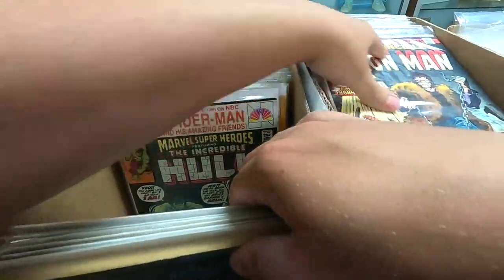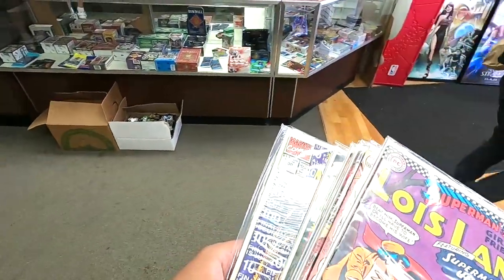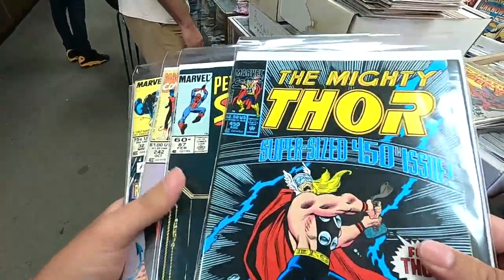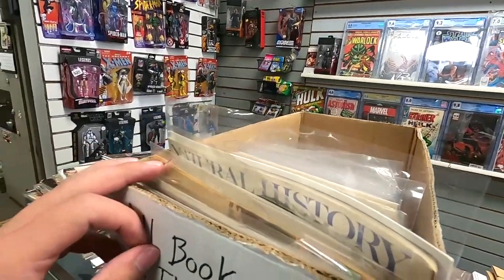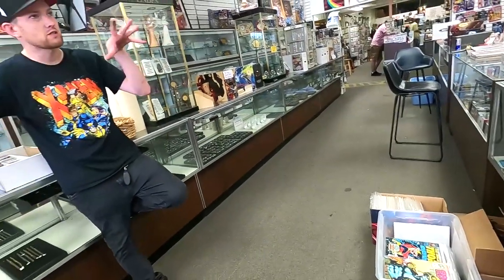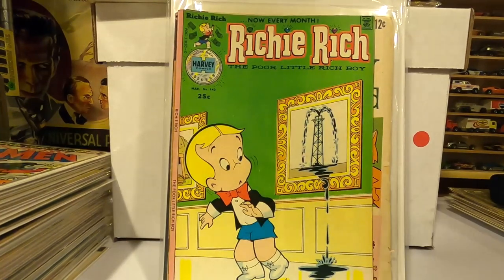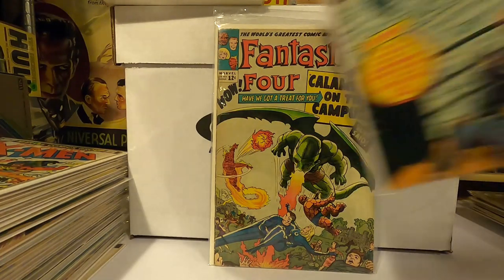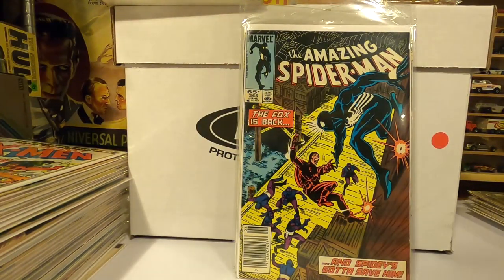BEST COMIC BOOK STORE IN NEW JERSEY ??? AMAZING HAUL OF SILVER + BRONZE AGE COMIC BOOKS !!!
Welcome to CGL's New Jersey Collectibles !!! I buy and sell vintage and modern collectibles through the lenses of a collector, dealer, and investor! I am going to expand this channel to capture and share my findings and perspectives!
Also, check out my eBay store where I post my findings for sale